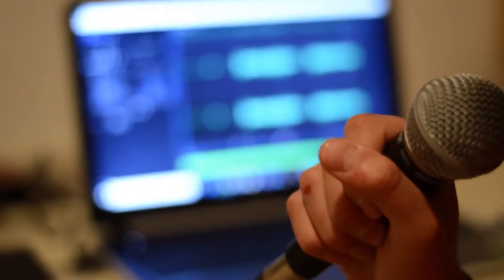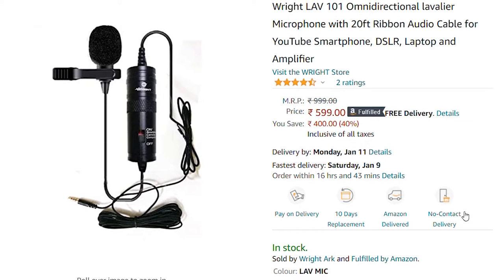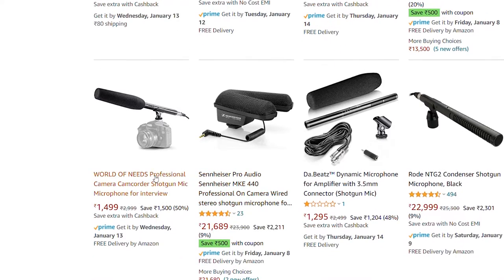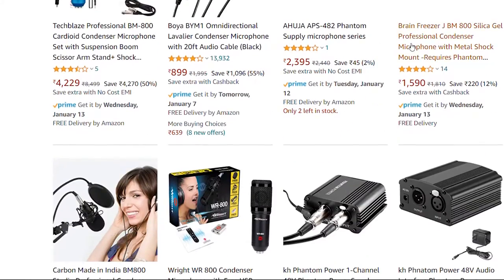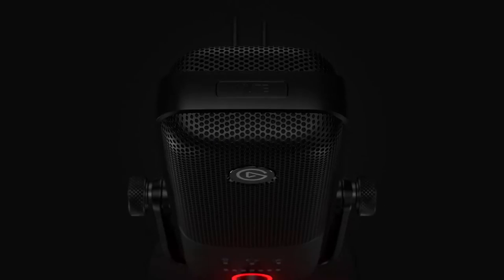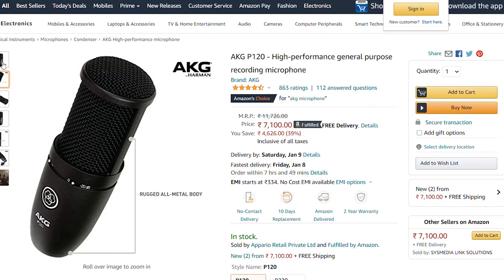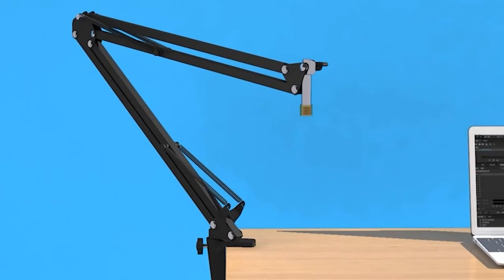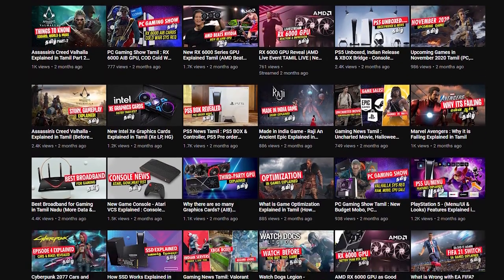Microphone Explained in Tamil - Mic Guide (Watch before you Buy)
Buying an Microphone will be confusing, in this video I've Explained Types of Microphone at every price range. This video is an Mic guide, all mics are not same. So these are the things to know before buying a Microphone.

Microphone for gaming or YouTube content creation is crucial for those fields, few are wasting the money on a wrong microphone.

There are many types of microphone for Gaming, VLOG, Video lessons and any other content creations. Expensive premium Microphone can sound way better than any other mic. Lavalier Microphone may not be right suit for Gaming Voice chat, but good with Indoor recordings.

Shotgun microphones are good with VLOGs.

There are two main sets of Microphones a Dynamic and a Condenser Microphone.

Watch the video to find which one suits your need!

About me!

This Browser is so special you can earn money from it, it has ad blocker and lot many features you like. If you want to help me click that link and get a cookie :).